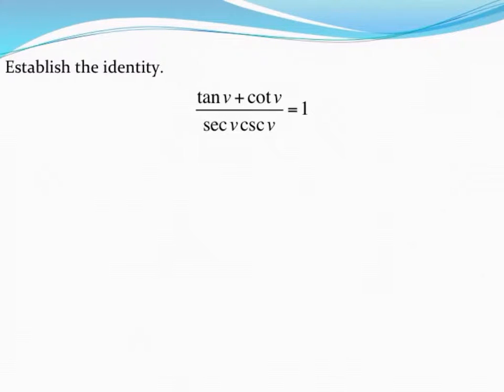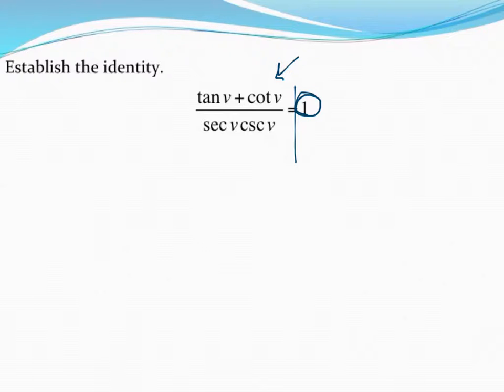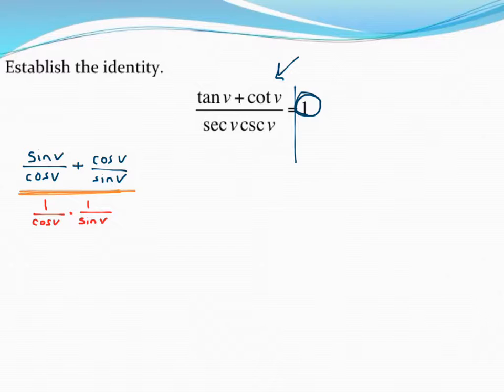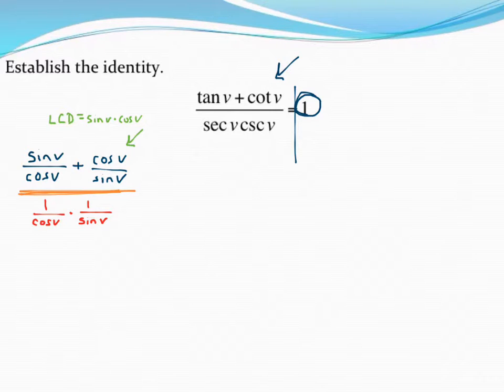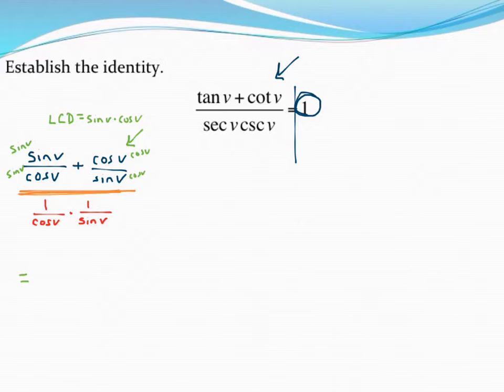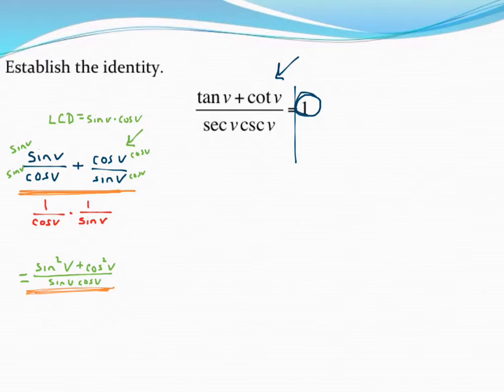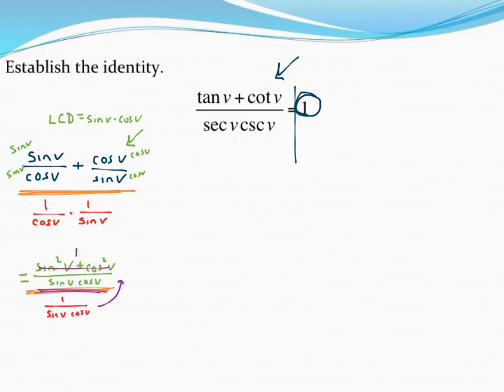Establishing trig identities